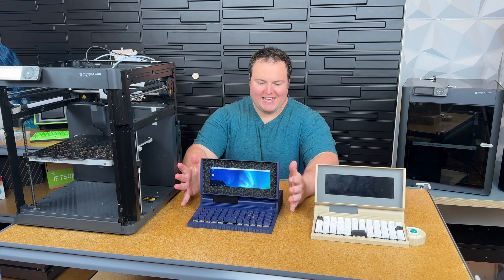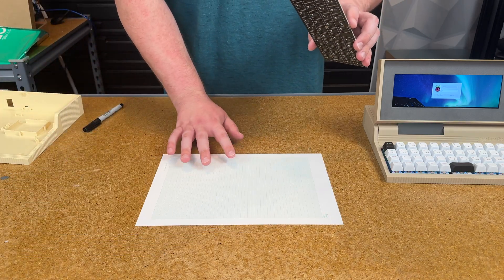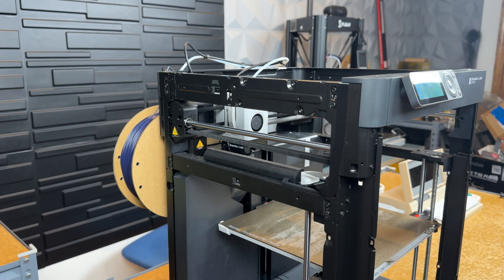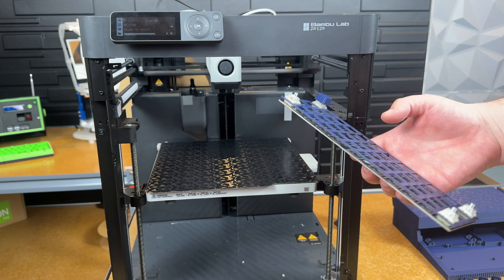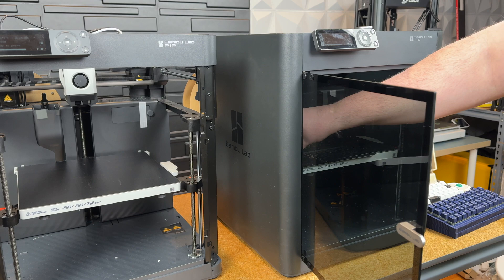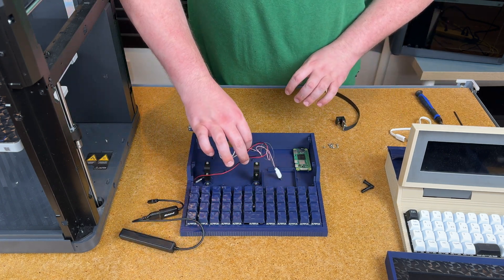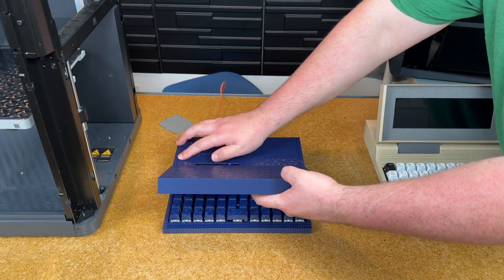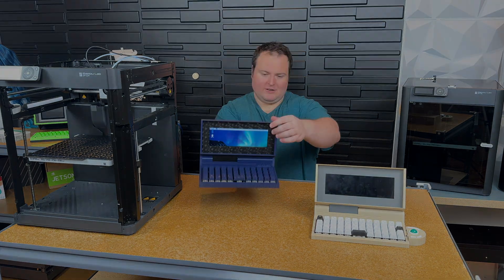Making A 3D Printed Keyboard For The Raspberry Pi Zero Laptop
In this follow-up video, we take our custom 3D-printed retro laptop project to a new level by adapting it to accommodate a widely available 40% keyboard PCB. If you enjoyed the original build, you’ll love this enhanced version as we combine functionality, aesthetics, and a touch of innovation with custom 3D-printed components.

Our journey begins in Fusion 360, where we measure and design new mounting points to perfectly fit the 40% keyboard PCB into our retro-inspired laptop. Watch as we bring this design to life, carefully building the mounts and seamlessly installing the keyboard. Along the way, a test of a 3D-printed keycap on a textured PEI plate with a striking geometric finish inspires us to 3D-print every keycap for the keyboard, along with a matching keyboard plate.

The upgraded laptop now sports a cool dark blue finish, enhanced with geometric patterns thanks to the textured PEI plate that produces a smooth, refined look. This textured finish brings a unique, modern touch to the retro aesthetic, blending old-school style with contemporary design.

Throughout the build, we’ll showcase the assembly process, discuss the challenges and solutions encountered while integrating the new keyboard, and highlight the visual and tactile appeal of the 3D-printed keycaps and keyboard plate.

Whether you’re into retro computing, 3D printing, or DIY tech projects, this video dives into the details of adapting, upgrading, and refining a custom-built laptop. Join us as we transform this laptop into an even more unique piece of portable computing with custom, 3D-printed keycaps and a fresh, geometric-inspired finish!